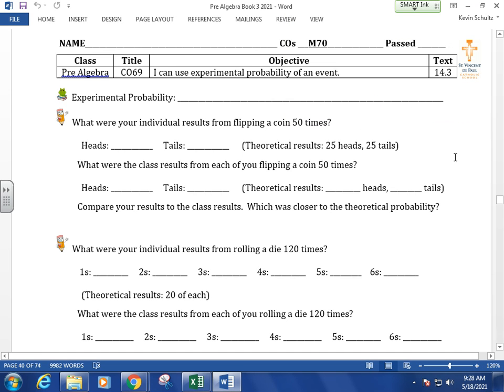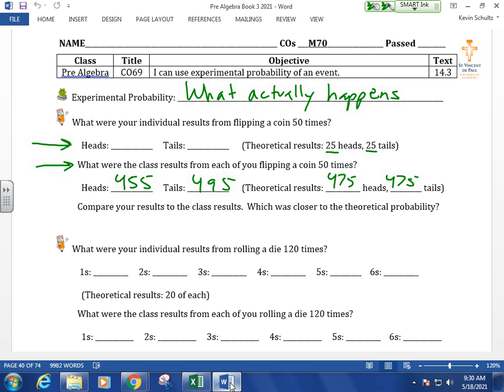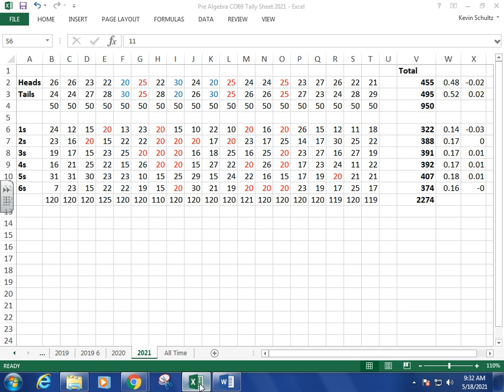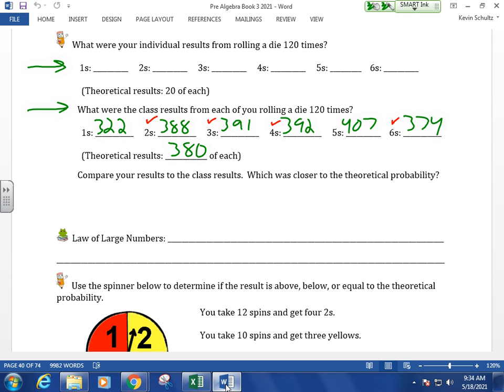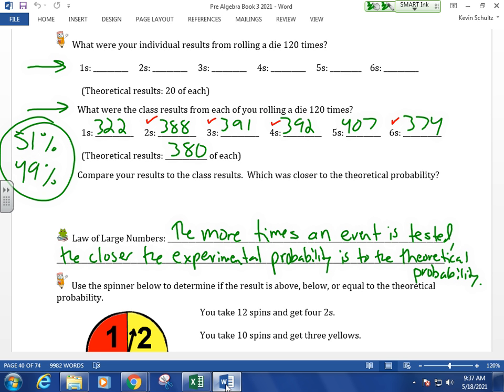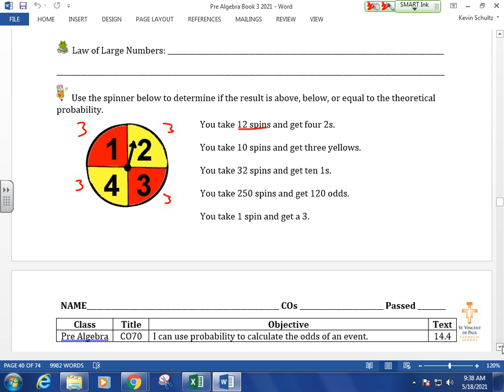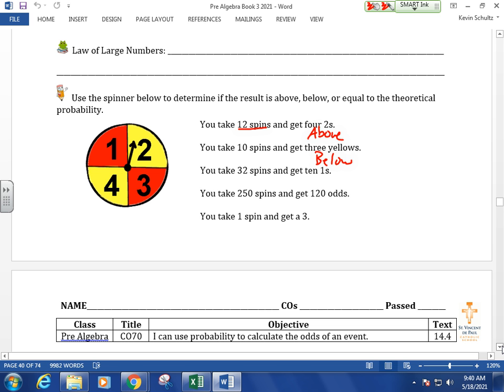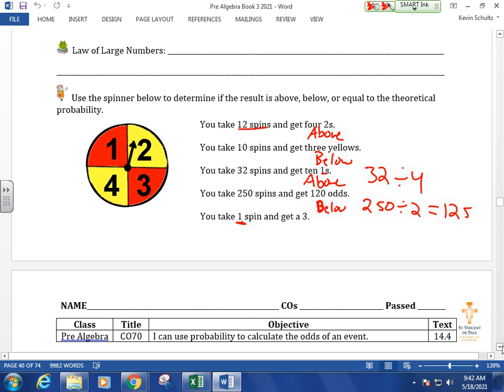Pre Algebra CO69 5/18/21...Experimental Probability